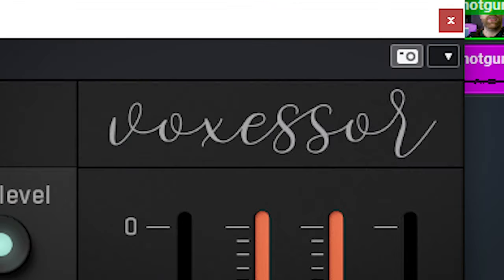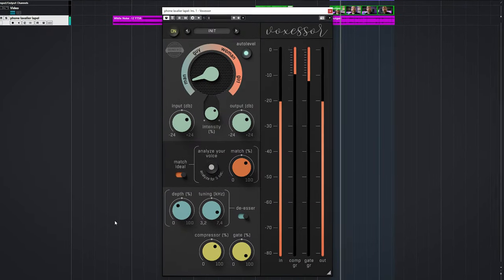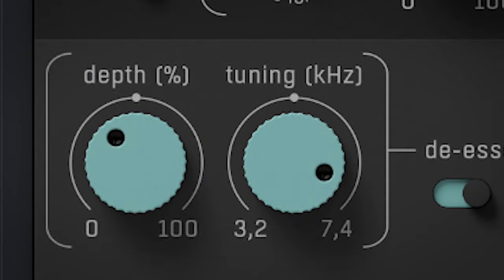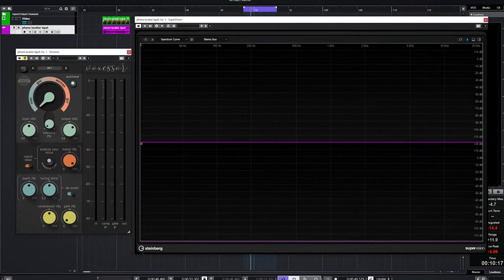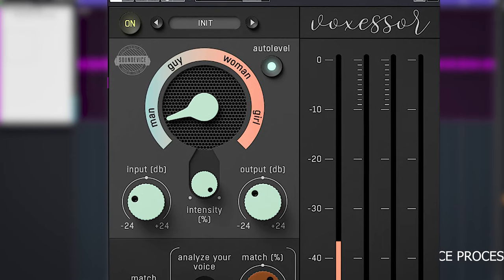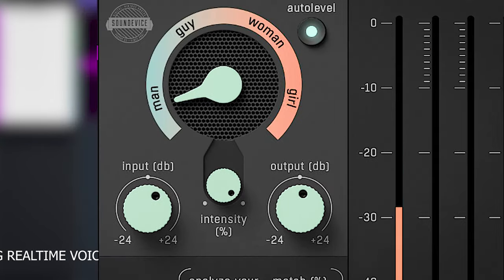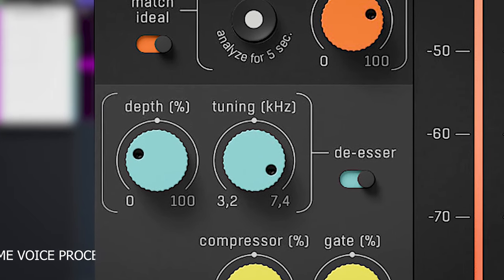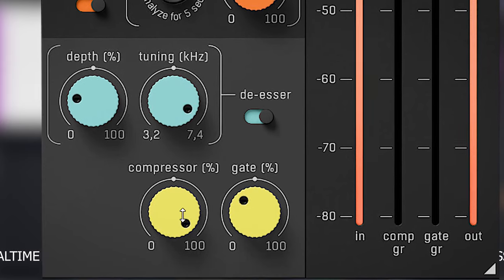Get a PERFECT voiceover with this amazing plugin! – Soundevice Voxessor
Soundesign Voxessor will give you a perfect voiceover sound everytime in 1 stop solution.

Some free DAW's and Video Editors:
Audio:

00:00 Intro
00:57 What the Voxessor is all about
01:15 How the plugin functions with realtime processing of this video's voice over.
03:46 using the Voxessor with a lavalier lapel mobile voiceover
05:26 Getting a great sound on a simple shotgun type camera mic recording

Thanks!
Marlon